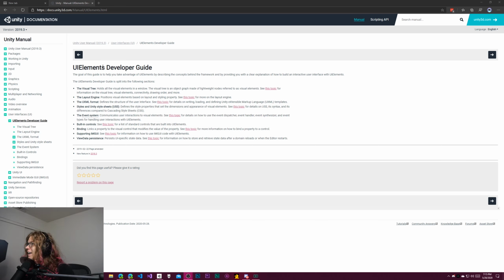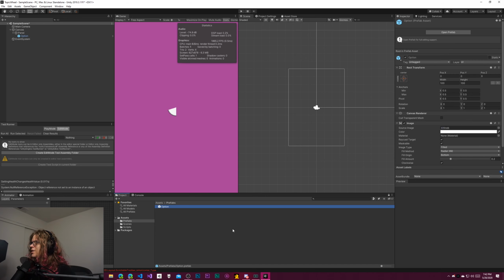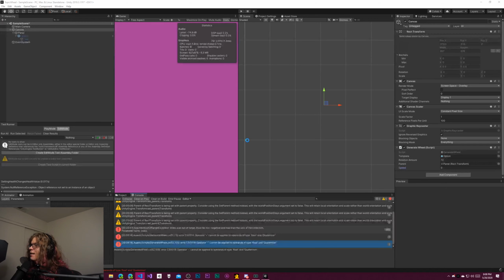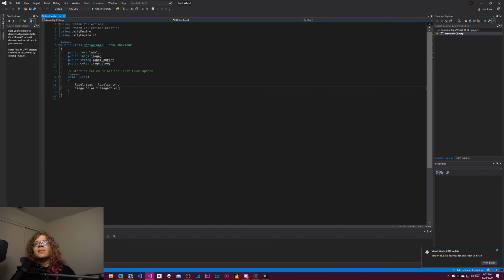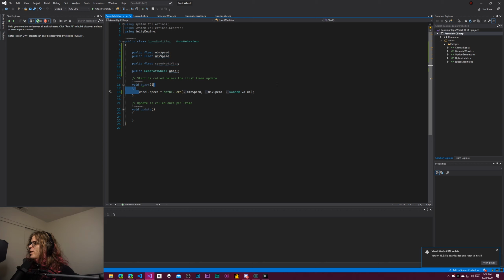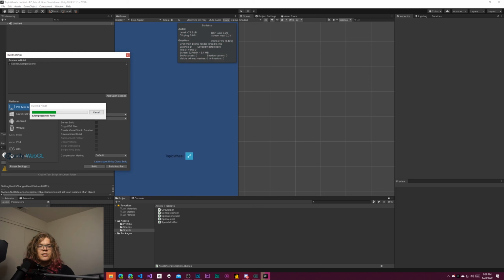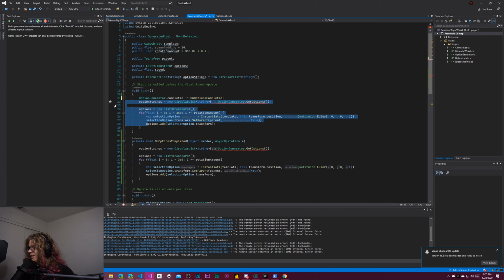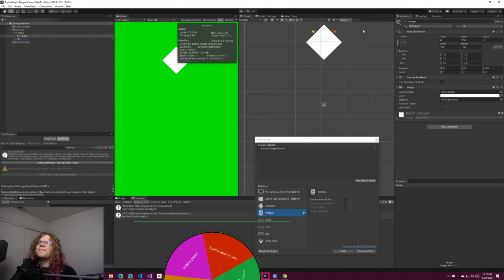Building the Idea Wheel Prototype - OBS Overlay - From Live Stream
Recently in a live stream we built "The Topic Wheel"/"Idea Wheel" with the goal being to create an interactive element for a stream that could display any number of options and select one of them. This builds off of my recent experiments with [OBS Overlays in Unity] except now we're going to be putting it into practice.

This is the full stream were we start with a new Unity project and build the full Overlay with the capability of displaying infinitely many options in a spinning wheel. There is still plenty we could do to improve this tool further but for an initial test it covers enough.

We also are able to explore how to do web requests in Unity (using Coroutines). This enables us to source our Topic Wheel's options from a text file. Typically this isn't very difficult, but because we're exporting an HTML5 application we'll actually need to make a request for a remote resource to grab the text file. In this case the file is located locally on my own computer, but this design also means that we could source text lists from any source we like. Potentially an option we could explore in the future.

Actually building this involved working with a few things I hadn't worked with previously and was a fun experiment. We were able to explore Coroutines slightly as well as dive a bit deeper into Unity UI and how to use it when building this project.

You can catch the Live Streams as they happen on Twitch